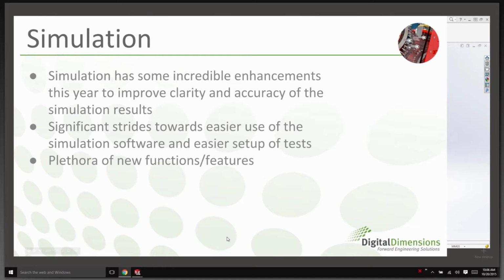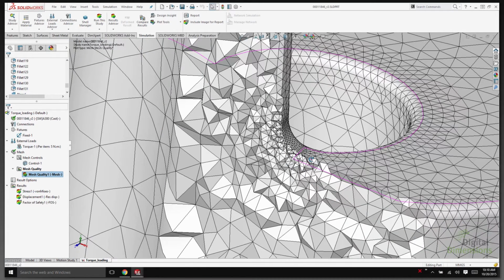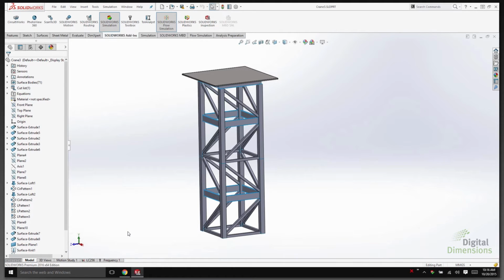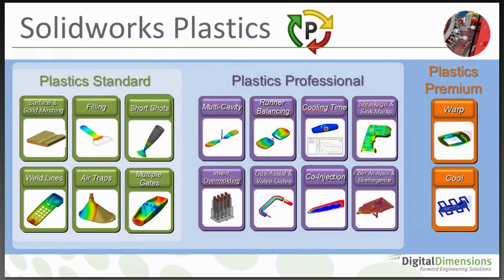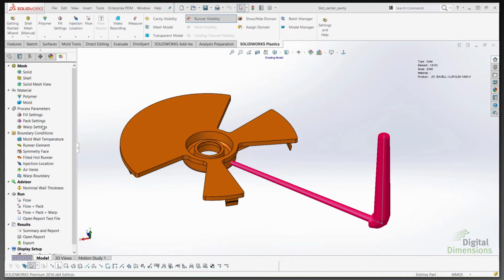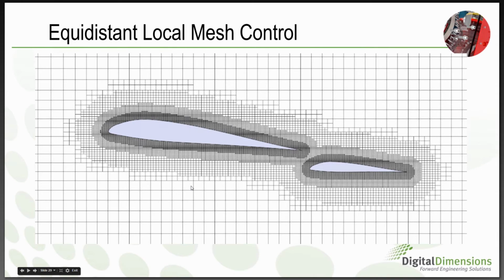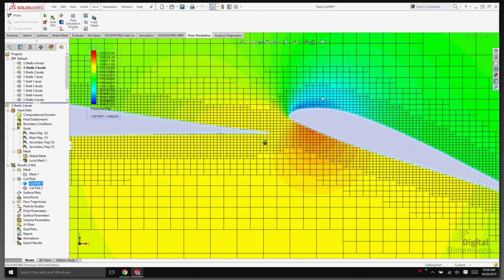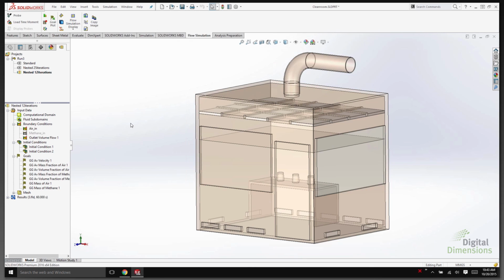DDiCADcast 2016 A New Year in Simulation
For those individuals whose day only gets started once the CAD model has been "completed", we have a treat for you. Join us in this session as we go through all the enhancements introduced to the SOLIDWORKS Simulation products.